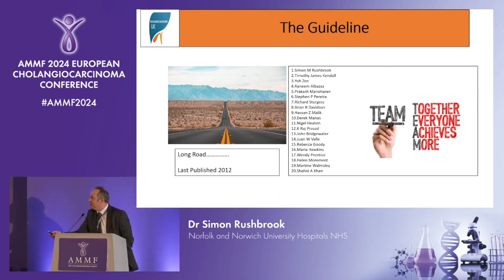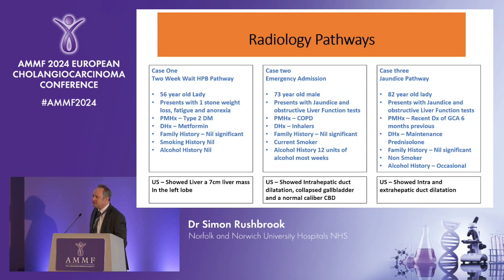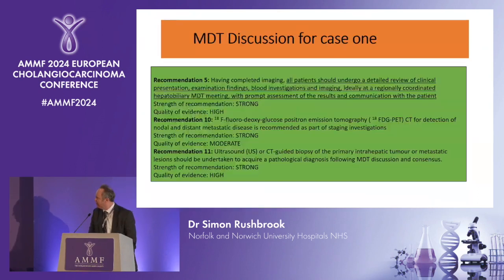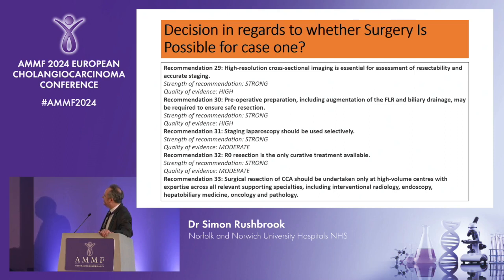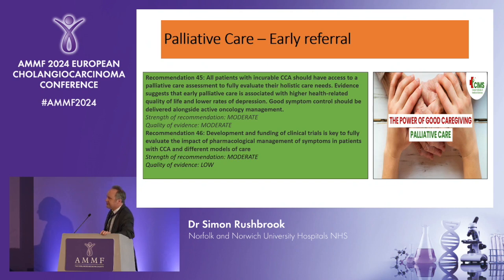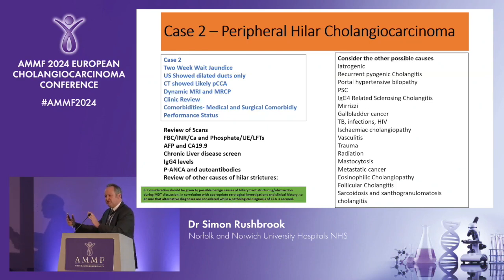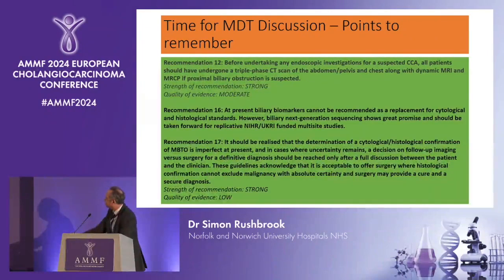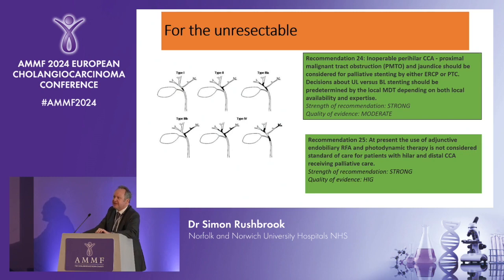Day 2: Dr Simon Rushbrook - BSG Guidelines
2024: Day 2: Dr Simon Rushbrook - BSG Guidelines